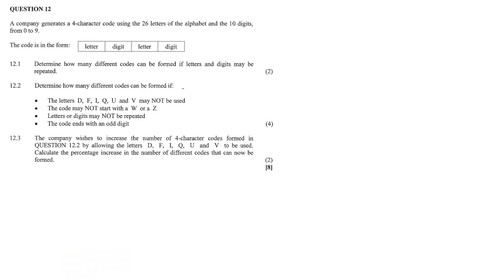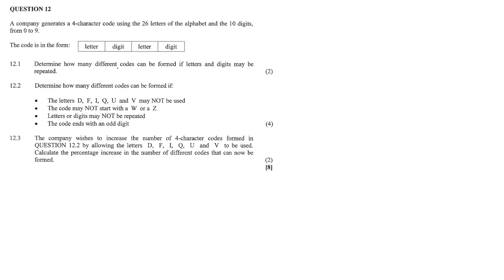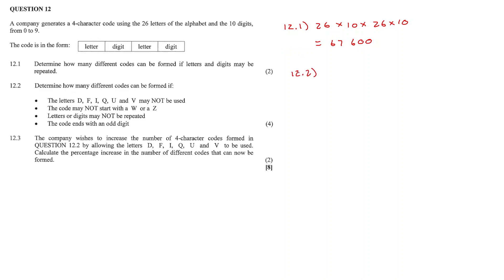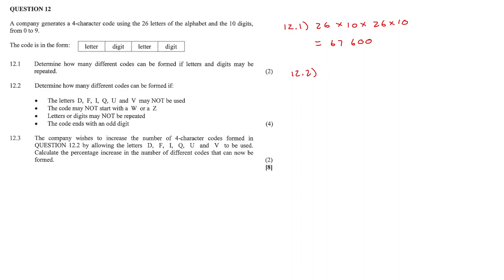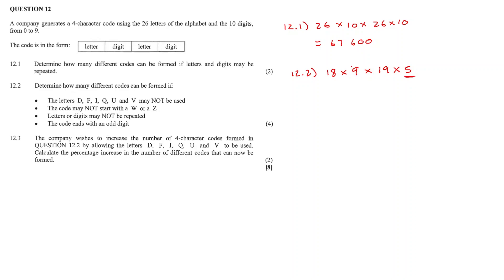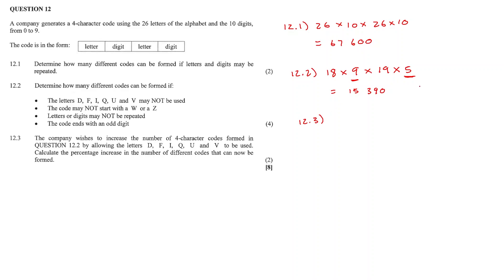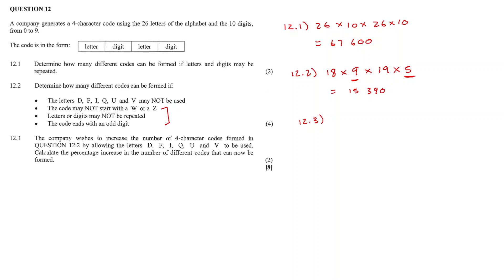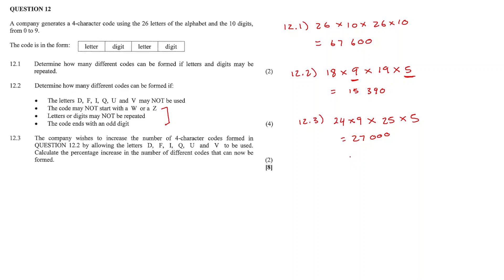Fundamental Counting Principle #7 | Grade 12 Maths